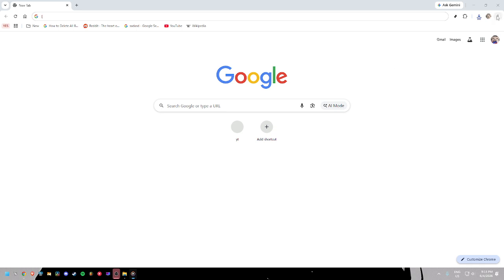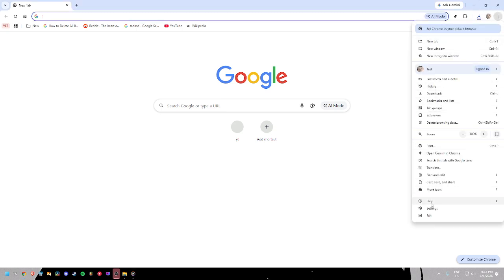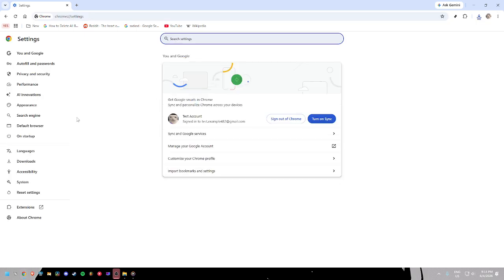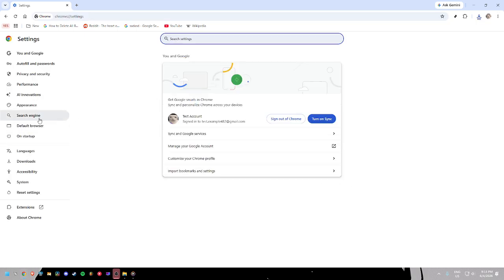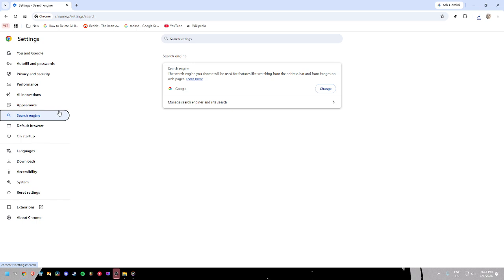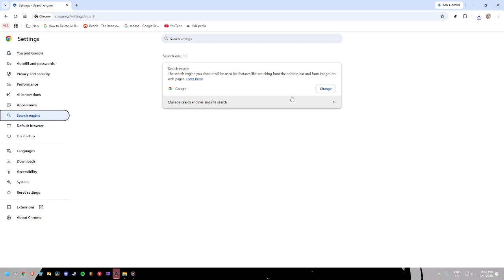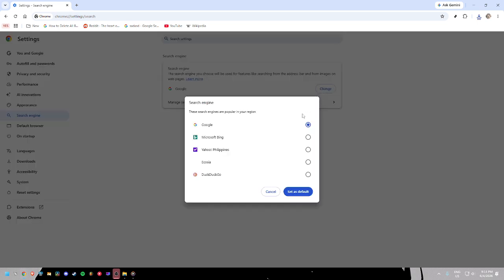How To Change Yahoo To Google Chrome [2026 Guide]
How To Change Yahoo To Google Chrome

Learn how to change Yahoo to Google Chrome by switching your default search engine and fixing your homepage in minutes. This quick guide shows how to remove Yahoo search, set Google as default, and stop Yahoo from taking over Chrome. If you’re searching “yahoo keeps changing my browser,” “change search engine in chrome,” or “remove yahoo redirect,” this will help.

-Google Drive
-Google Meets
-Google Sheets
-Google Chrome
-Google Forms
-Google Gmail